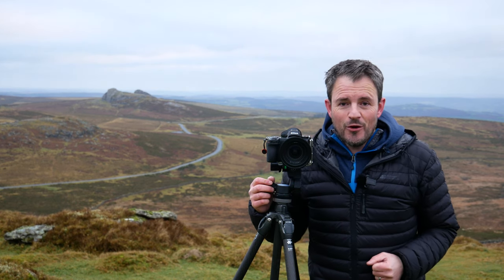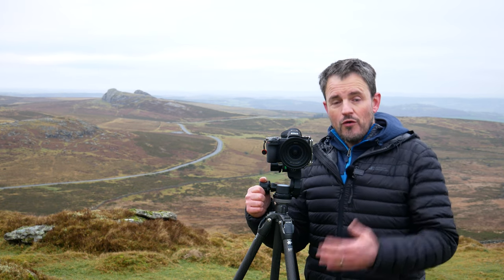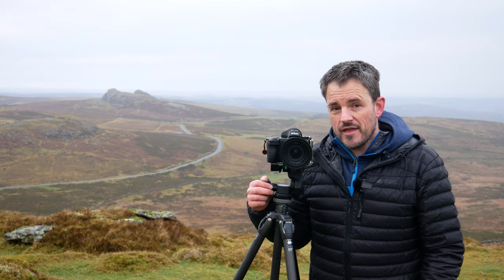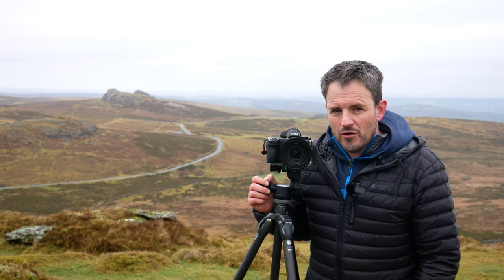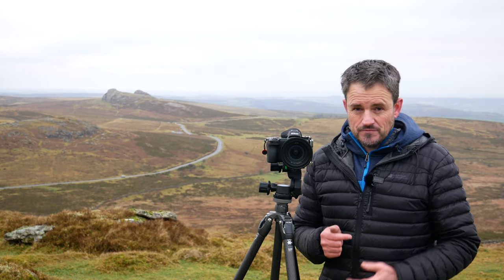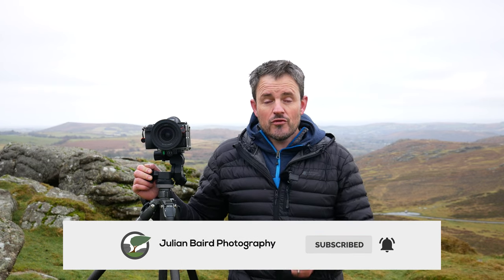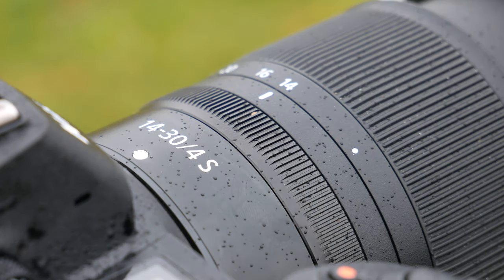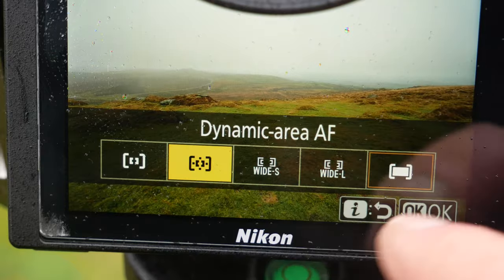5 Things I Love About the Nikon Z7 | + A Few Things I Don't | + Sample Images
In this video I'm going share with you the 5 things that I love most about the Nikon Z 7 mirrorless camera.  I will also tell you about some of the things I don't like and show you some of the images that I've been capturing with the Nikon Z7 over the last few months.

You can also see all the images from the slideshow over on my blog at:

Images on a Nikon Z7 with a NIKKOR Z 14-30 mm f/4 S and a NIKKOR Z 24-70 mm f4 S
Video captured with a Panasonic G80